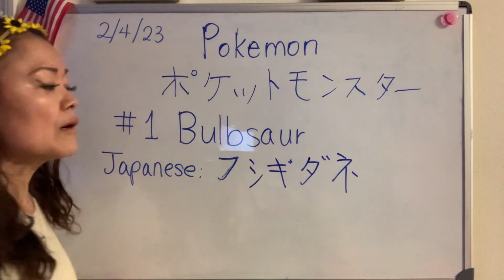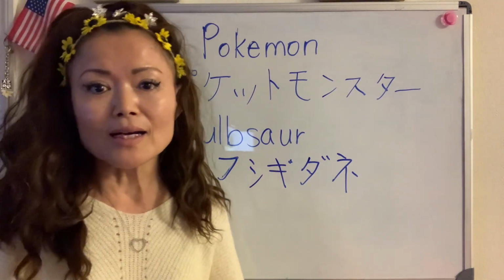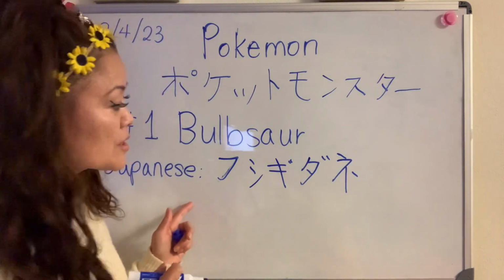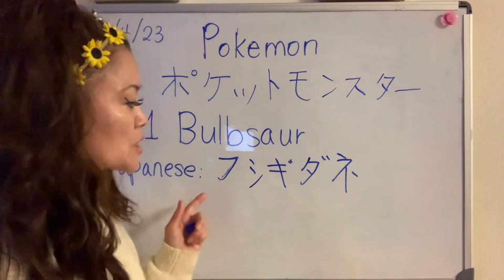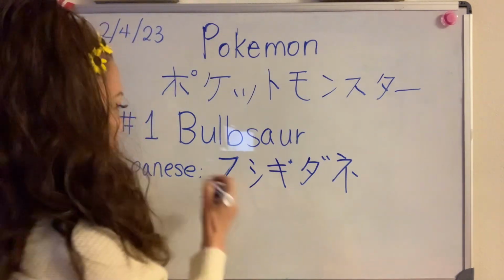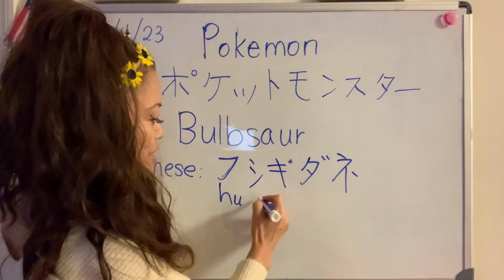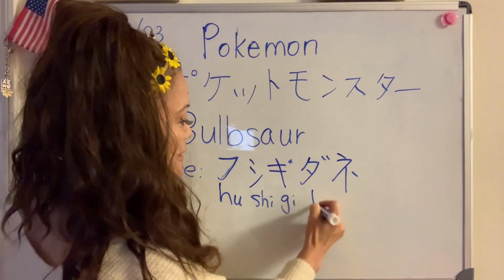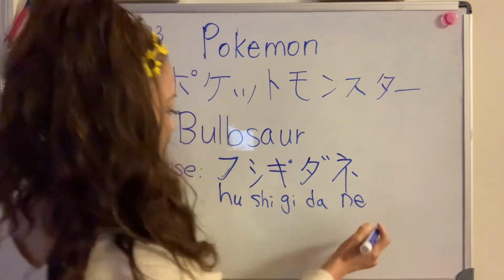(Pokémon name ) @SonyYu #1 Bulbasaur フシギダネLet’s learn in Japanese !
@SonyYu it’s Bulbasaur you know….i missed the letter “s” please understand me…